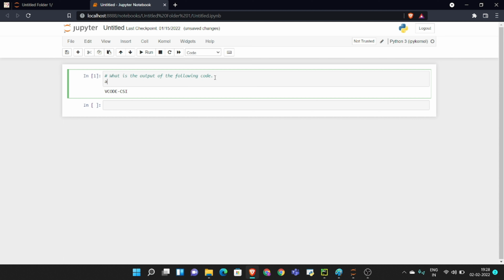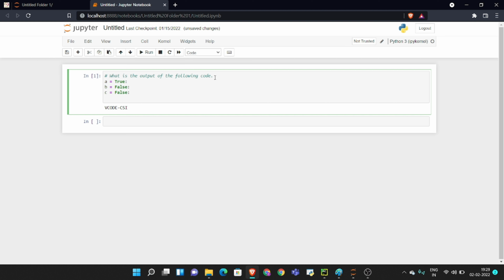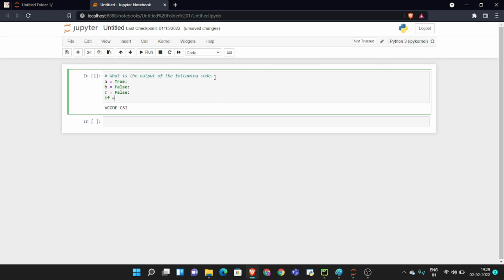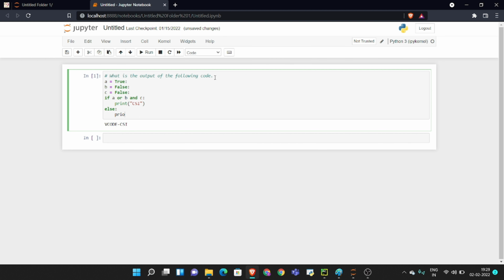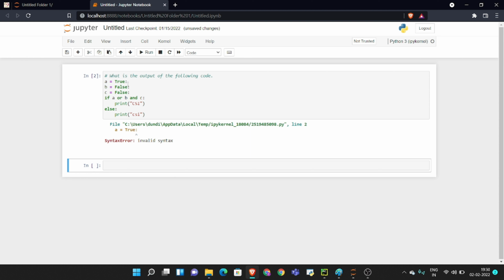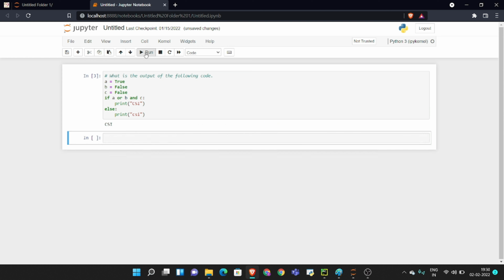IF-ELSE - PYTHON | V-CODE | CSI | VIT-AP